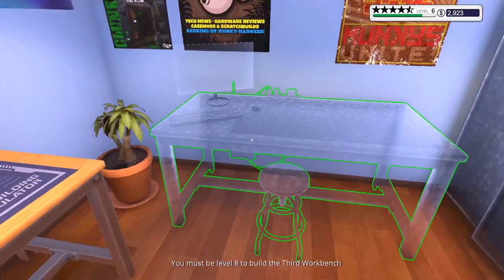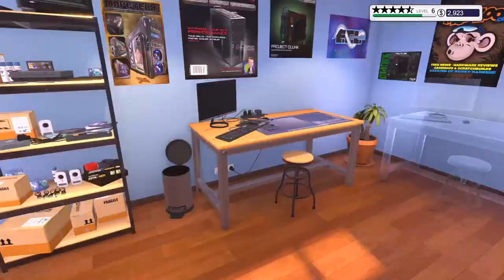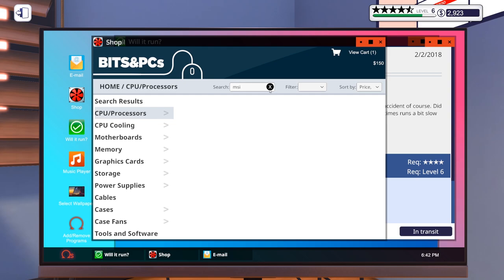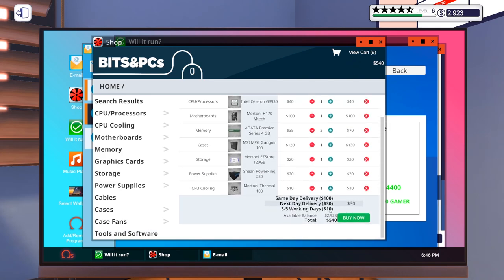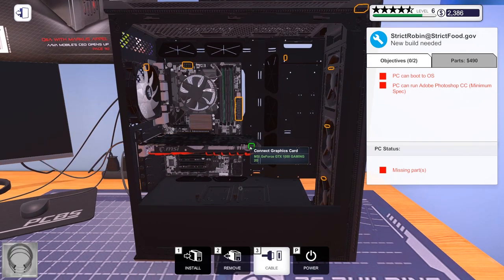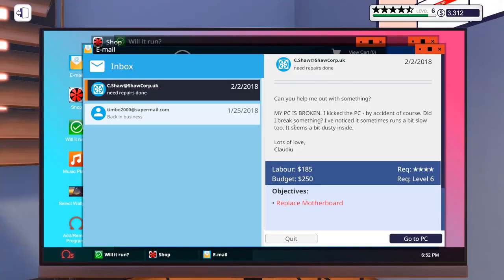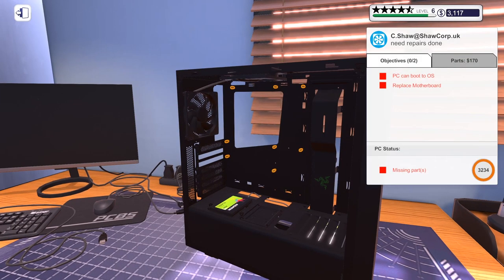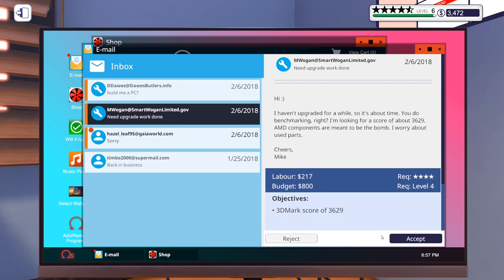Building A PC Built For Photoshop - PC Building Simulator Campaign Mode